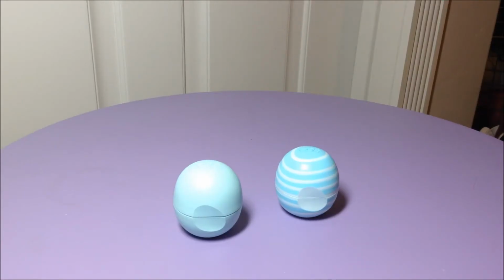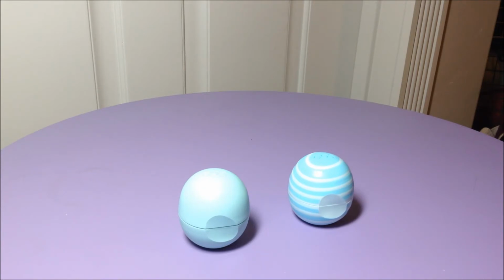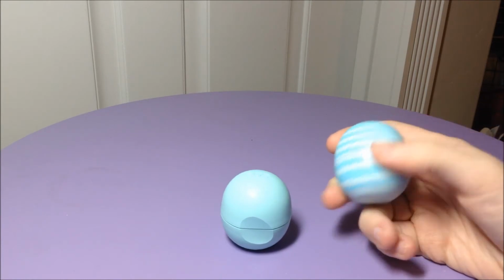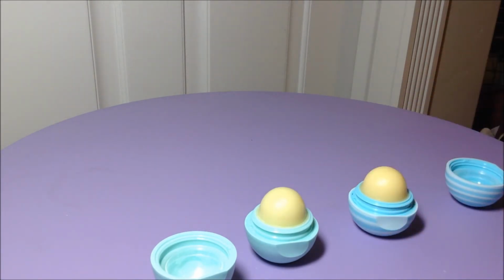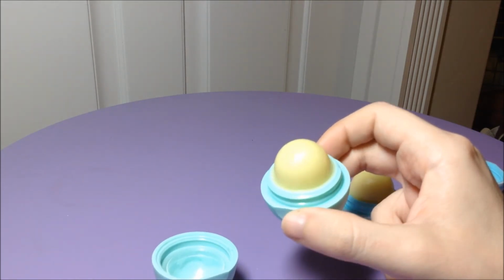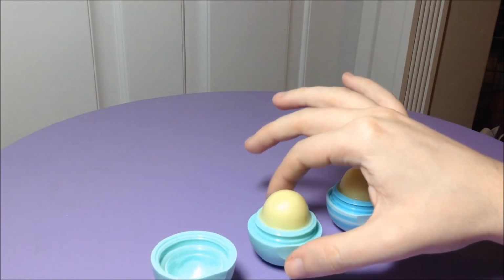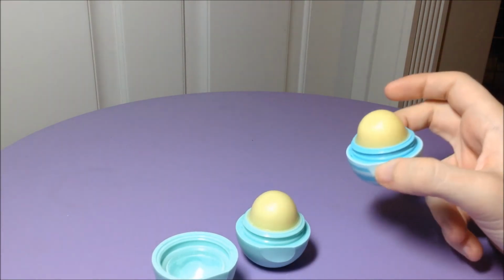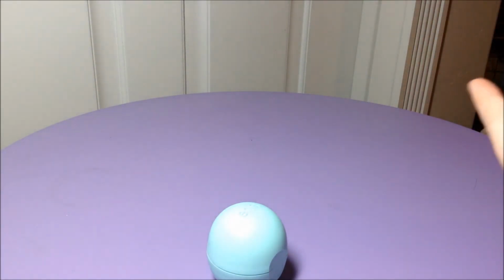EOS Sweet Mint vs. Vanilla Mint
By name, these two products sound like they'd be basically the same thing, right? WRONG.